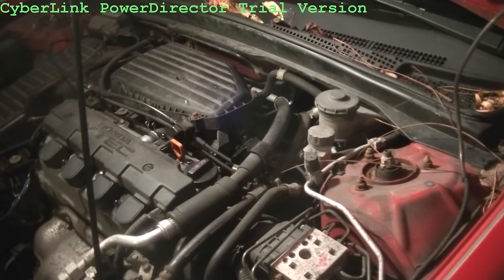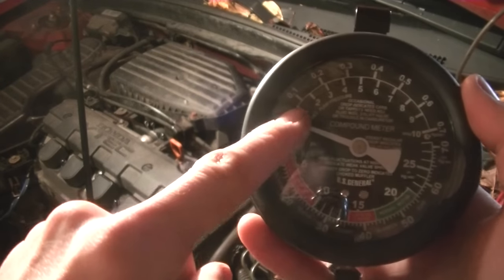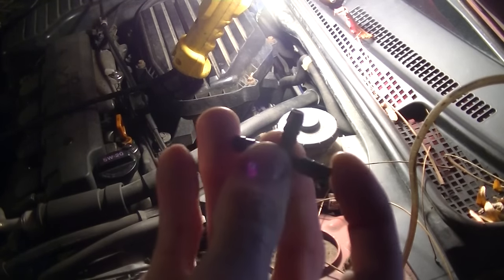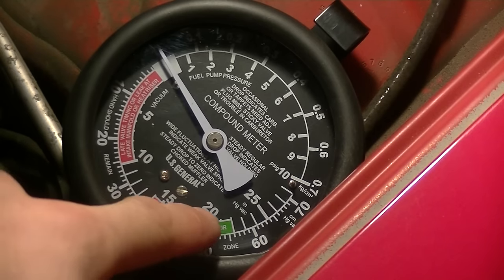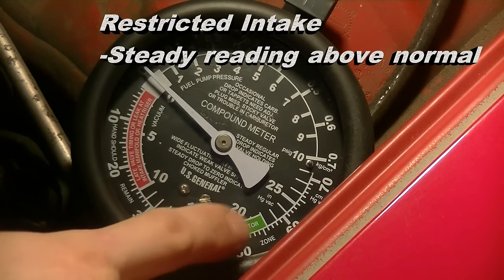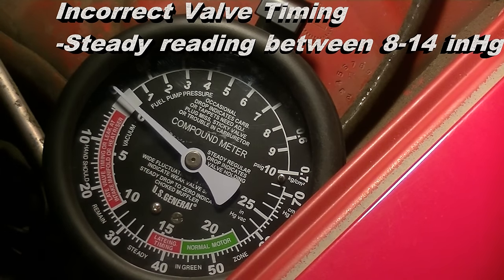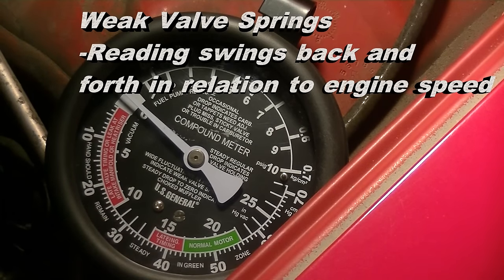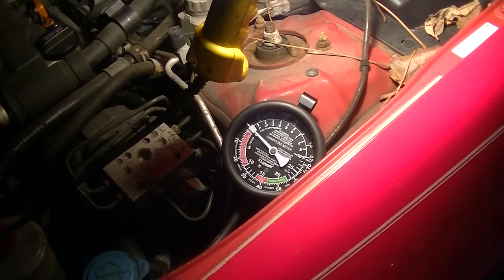How to Use a Vacuum Gauge to Diagnose Engine Problems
In this video I show you how to use a vacuum gauge to diagnose engine problems.

TRANSCRIPT:
Today I am going to show you how to use a vacuum gauge
to tell what is going on inside of your engine.
Now there are a huge amount of things you can learn about what's going
on inside of your engine, with one of these.
And in this video I am going to go through pretty much all of them.
But first I am going to show you how to connect this and how to actually use this.
A normal vacuum condition is. and there is a little region here for it.
..occurs between 17 and 21-22 inches of Mercury (inHg),
and inHg is a unit of pressure.
So, we want it to be in this green region right here.
And another thing we can do to confirm the good condition, is we can
"blip" the throttle.
If you have an electronic throttle you cant do this from outside,
you're going to have to have someone do it from inside.
But you just blip the throttle real quick, just open it up and let it go back and it should jump down close to zero, then go above to around
25 and then settle back down in this region.  So we are going to do that.
And then after that, I am going to go through all of the different scenarios you can come accross when you are using one of these and what you can actually diagnose.
So when you read vacuum on an engine, you want to pick a line that comes right from the intake manifold, and is not some routed off line.
So we are going to take this line right here, in the middle.
I already pulled back the little clamp holding it on, so we are going to take that off
and that's the line we are going to tap to read vacuum.
Just take our angle pliers here, and take that off... That is the line we are going to tap.
Now, if you get a good kit, your vacuum gauge will come with a bunch of fittings that you can put on the end of it.
They have a T-fitting, this is really easy to tap into a line.
You put the gauge right here and then the line just goes on these two fittings.
But what I am going to use... I am going to use this fitting right here.
So this can just go into my hose here.. like that.
There, so now I am just going to stick this in the line.
And since it's wedged it is going to create a seal, and I can get vacuum from that.
Okay so when we take a vacuum reading.. we are just going to take this and just... stick it into this line... like that.
There.
Now, we are going to start the engine and look at the gauge.
Okay I am going to start the engine.
The scale you are looking at is this inside scale, 15, 20, 25...
That is the scale you are looking at, so it is going to come this way.
(Engine starts)
Alright so we are reading 20 inHg.  Now remember what I said,
that is a healthy motor, but a way to verify that it is healthy is to blip the throttle real quick
and it should drop towards zero, then go above towards 25 and then settle back down.
(Engine revs)
There you go.
(Engine revs again)
Now notice that it is staying steady.  That is a good sign.
If you have any sort of restriction in your intake system, then you will read a higher than normal reading.
So this is a normal condition, if it is a steady reading above this,
it is likely you have a restriction in your intake system.
An exhaust obstruction or damaged exhaust pipe will show itself by..
When you start the engine up, it will be at normal vacuum.
But if it steadilly starts to decrease and decrease until about..
between 0 and 5, espectially while you are revving the engine..
If you rev a steady engine, and it starts to go down, that is a sign that there is some sort of exhaust obstruction.
Sometimes the pipes can damage on the inside.
If you have an intake manifold leak, or any type of large vacuum leak,
it will show itself by a steady, very low, steady reading.
A steady reading between 8 and 14 inHg indicates incorrect valve timing.
There is something wrong with the valve timing, maybe the timing chain slipped or something like that.
If you have a periodic drop in vacuum as the motor is running, that indicates leaking valves.
Sticking valves also show the same periodic drop in vacuum except it will be less regular.
If it is regular periodic drop then that's leaking valves.
If it is periodic dtop that is irregular then that's sticking valves.
A fast vibrating needle indicates worn valve guides.
So the number of guides worn is proportional to how fast it is vibrating.
On accelerating the engine, you can diagnose weak valve springs.
Because the gauge will swing back and forth and the extent of the swing is dependent on high you are revving the engine.
So if the needle is steady, and you start to rev the engine and it starts to swing back and forth, then that is a sign you have weak valve springs.
Ahead gasket leak can be seen by a regular swing or float between 5 and 19 inHg.
Worn piston rings show themselves by a steady low reading,
you can confirm this by accelerating the engine to about 4000 RPM.